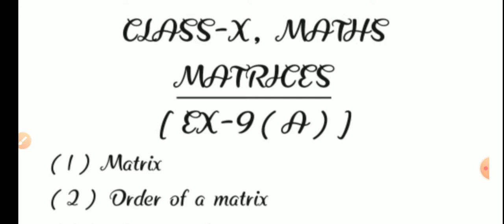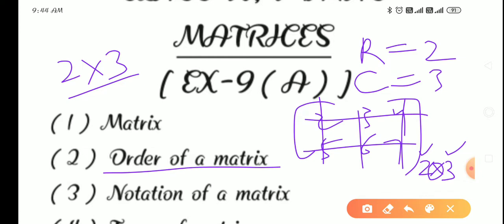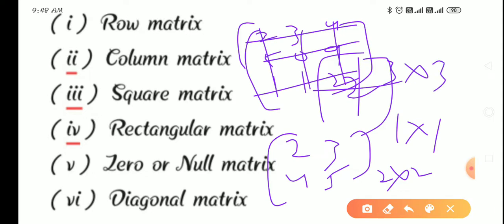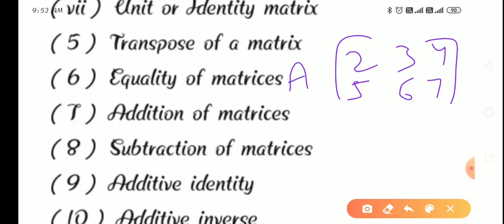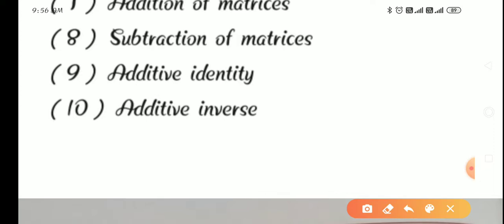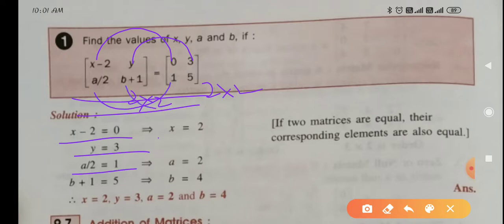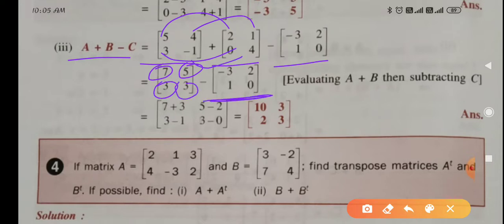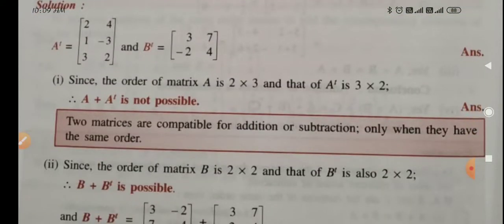CLASS-X, MATHS, MATRICES-1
Matrix, Types of matrices, Transpose of a matrix, Addition & Subtraction of matrices and solution of a matrix equation.